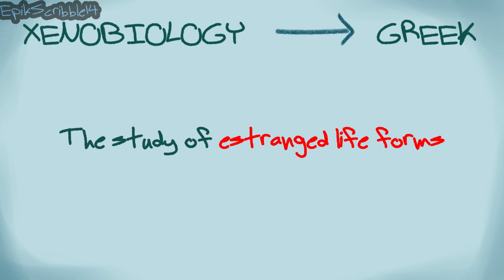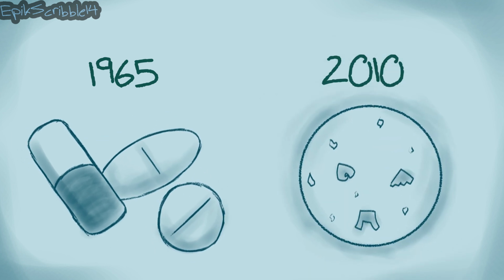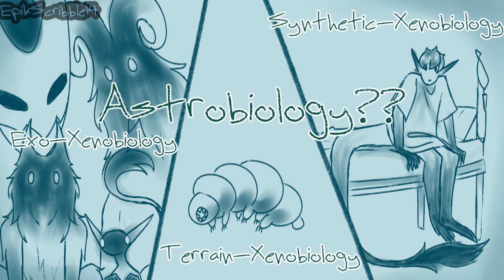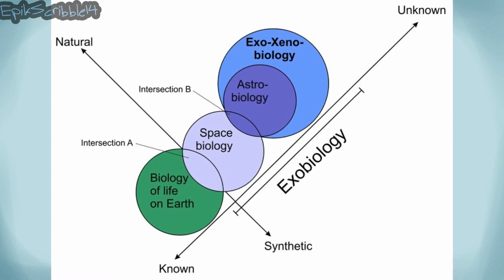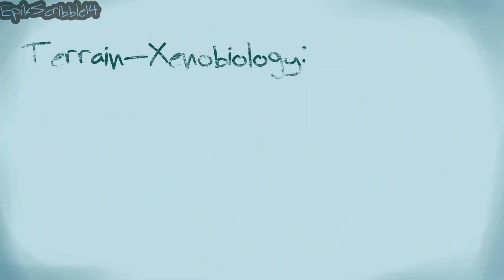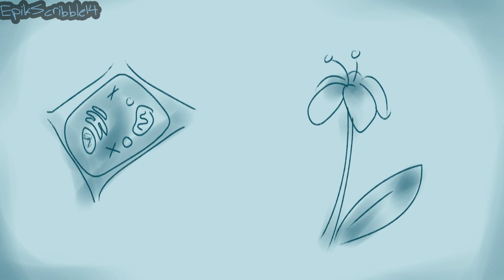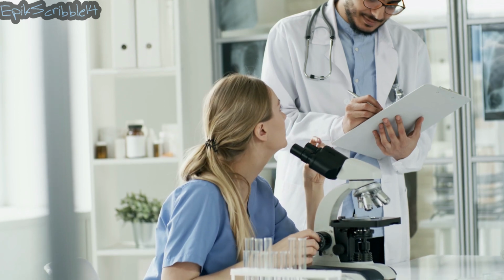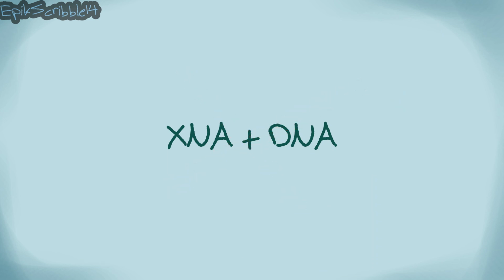Xenobiology (multimodal project)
This video is a submission for my ENG 101 multimodal project. Learn about Xenobiology as I also share my own Xenobiology creatures! :)

It's not as perfect as I wish it could be, but it works! Sorry about my voice, it sounds odd at some moments...

I can and will make a better one on my own time that focuses more on my creatures and their ACTUAL BIOLOGY if you guys want. :D

* I try to upload my videos on Sundays. Please bear with me if there isn't an upload one day, if not I will upload the next Sunday and so on!*

(if you know me IRL please don't comment using my IRL names and IRL locations thank you!)